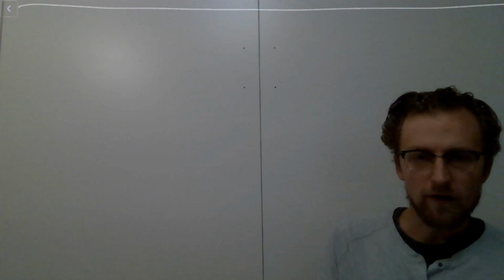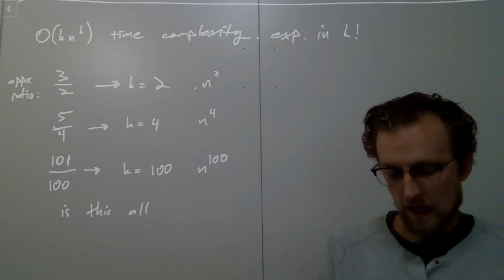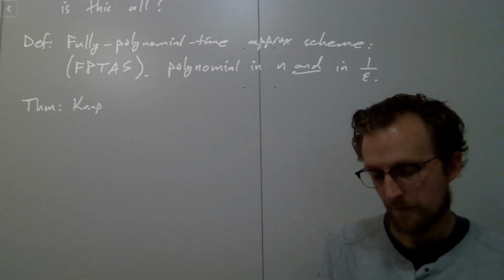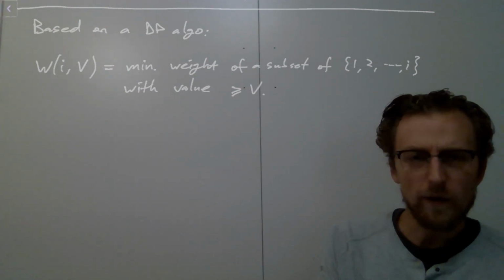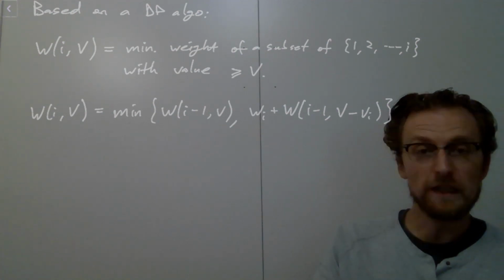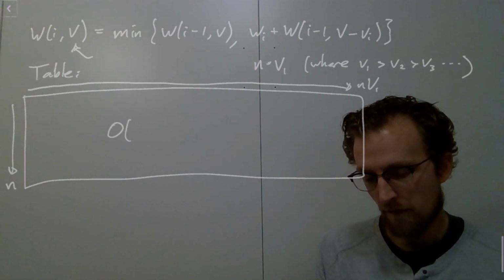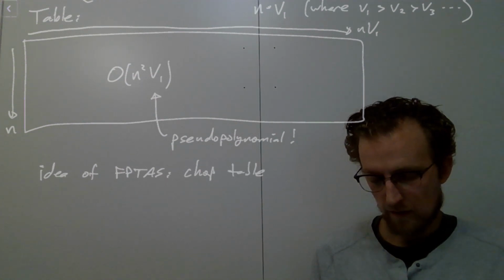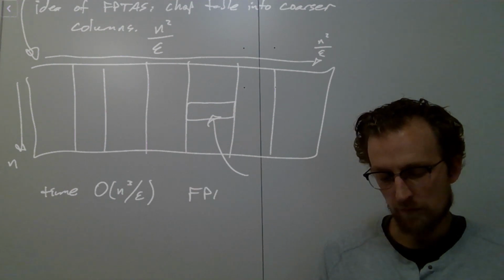CS 5720 L26 03 Knapsack FPTAS